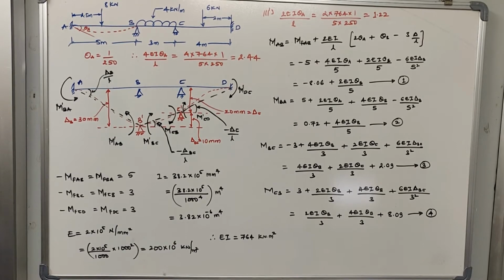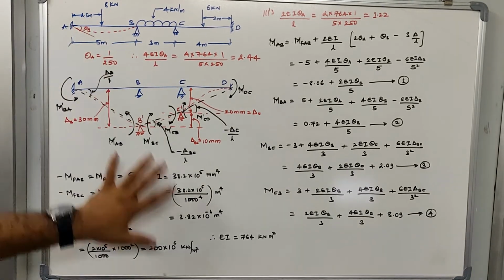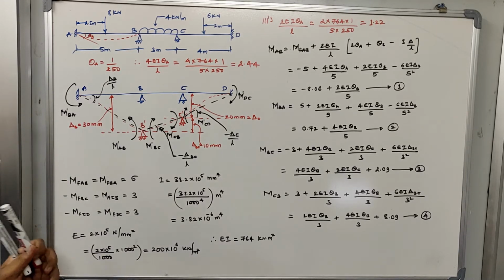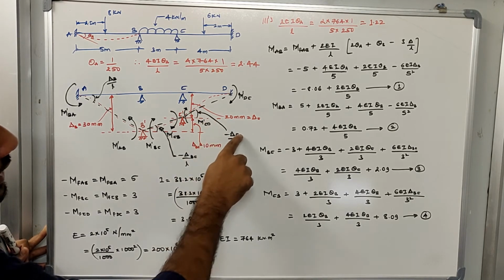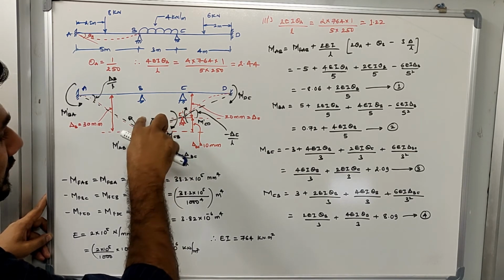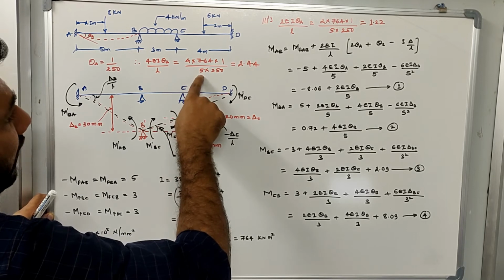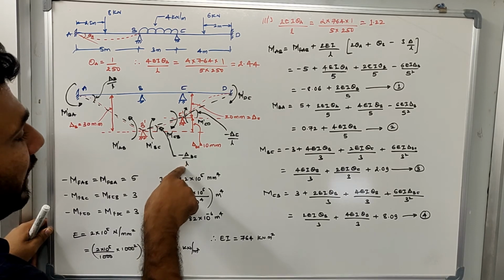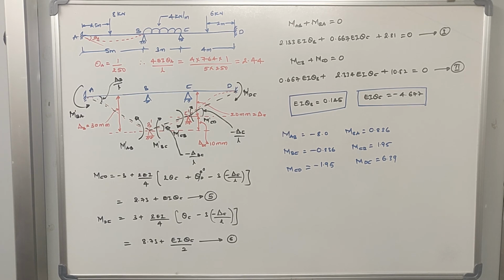Lecture 16 module 2 AIS 13 oct 2020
Solved by slope deflection method
A continuous beam of ABCD 12m long is fixed at  A & D and is loaded as shown in the figure on screen. Analyze the beam completely if the following movements take place simultaneously.
i. The end A yields turning through 1/250 radians.
ii. Joint B sinks by 30mm downwards.
iii. Joint C sinks by 20mm downwards.
the beam constants I=38.2*10^5 mm^4 & E=2*10^5 N/mm^2